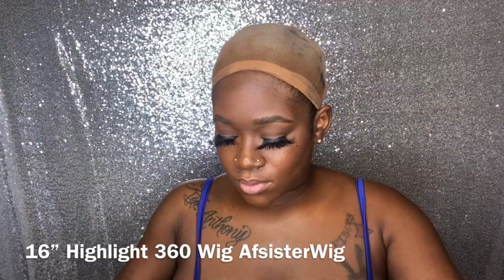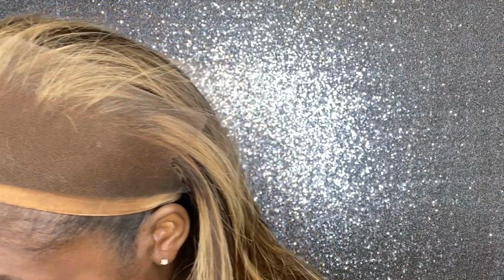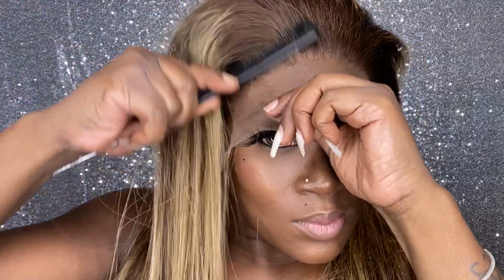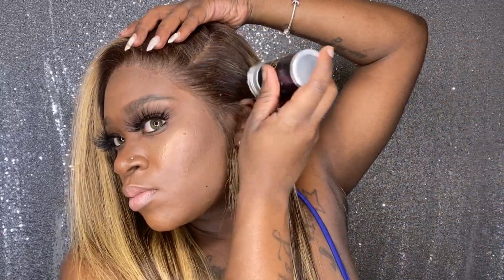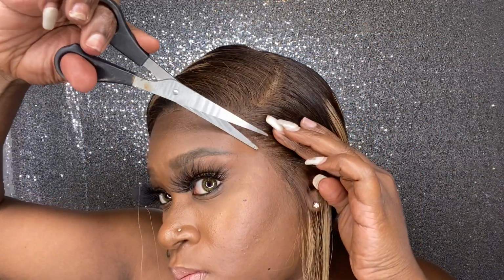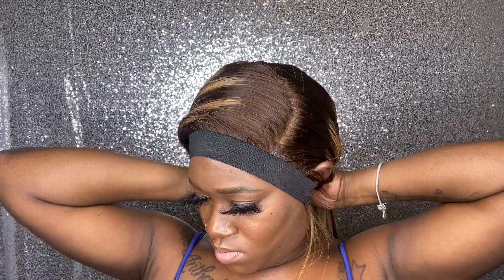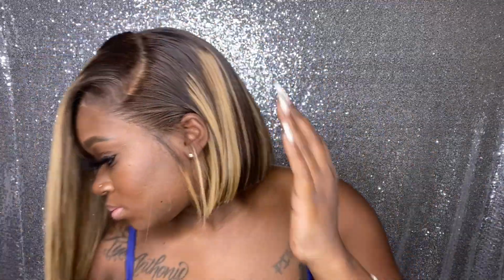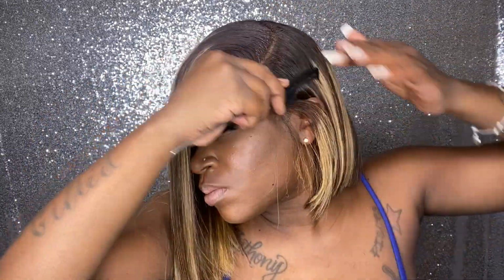Watch Me Install My Highlight Blonde & Brown Wig and Create A Bob Style ✨👑|AfsisterWig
Coupon: BEH to save 10% money.Share looks on facebook, instagram , youtube and tag @ # afsisterwig, customers will get 15 dollar for next order.

Hair length: 16  inches

Hair density: 150%

Cap construction: 360 lace front

Personal IG: Iambeautifulhustler
Business Instagram:_Beautifulhustler & @thebeautifulhustlerbrand